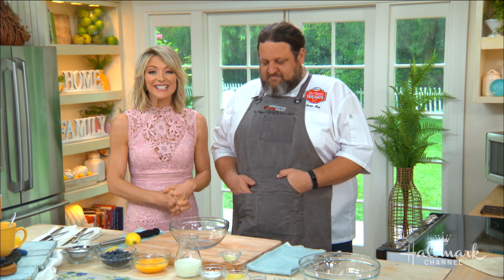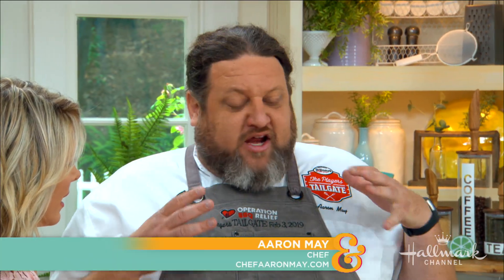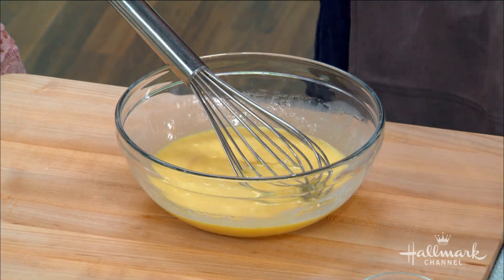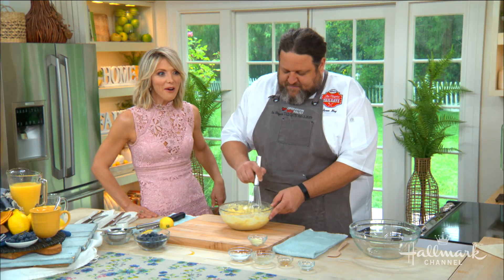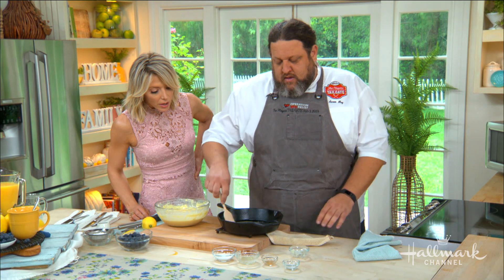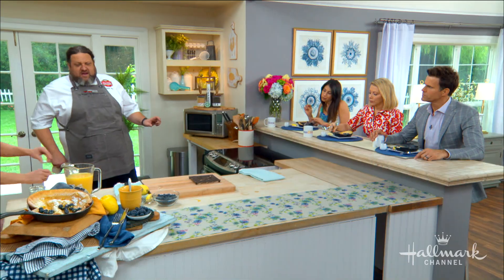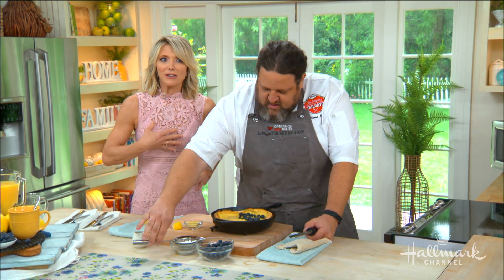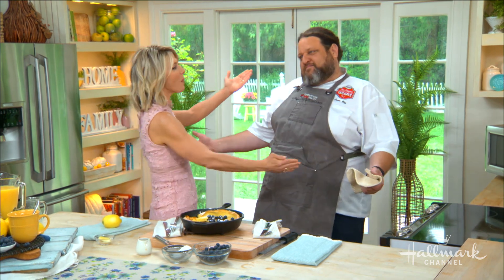Aaron May's Blueberry and Lemon German Pancakes - Home & Family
Chef Aaron May is making a scrumptious breakfast dish using an cast iron skillet!